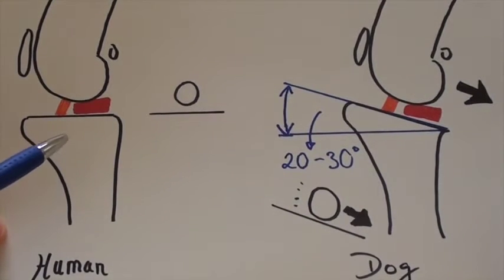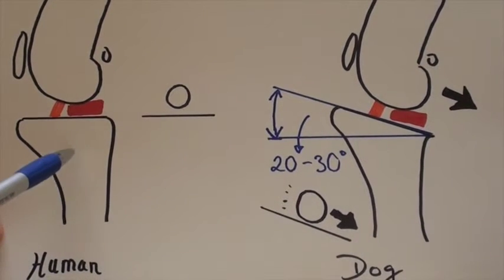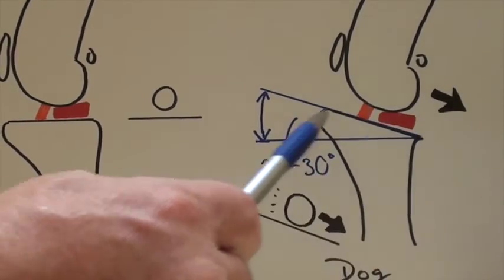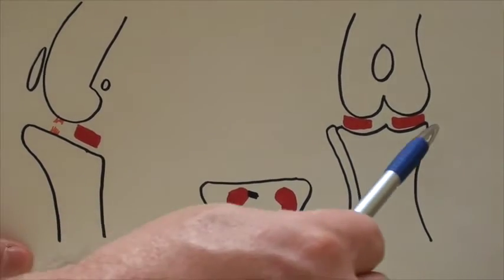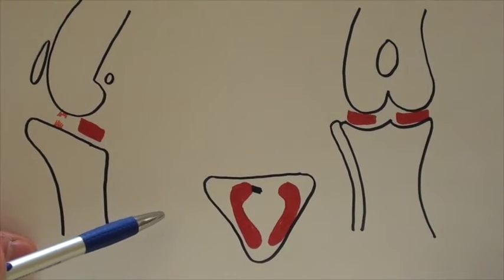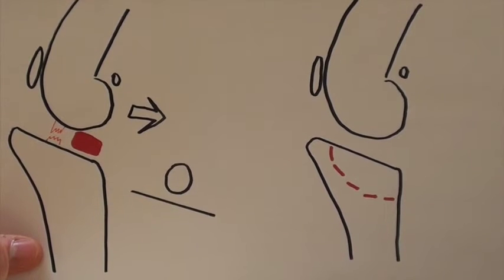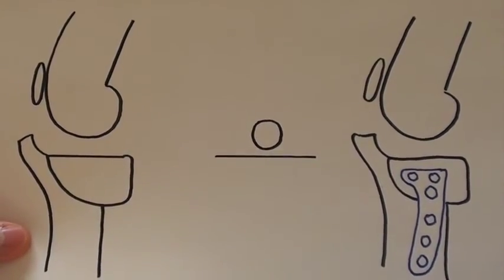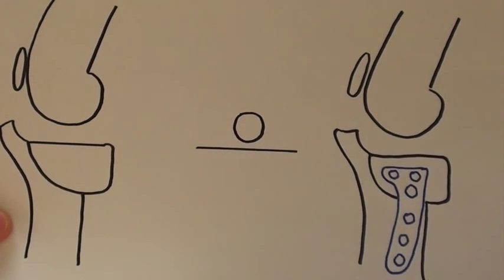TPLO - Tibial Plateau Leveling Osteotomy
This procedure corrects the fundamental reason why ACL tears occur so  frequently in the dog, the presence of a slope or incline in the tibial plateau of 20 to 30 degrees. Following a thorough surgical exploration of the knee and removal of any torn ACL and meniscus, a curved bone cut or osteotomy is performed in the tibia below the knee. The tibial plateau is rotated until it is flat preventing any further femoral slide. The osteotomy is stabilized with a specialized plate and screws so the bone will heal in this new position. This occurs in 12 weeks. It is very important that outside activity is limited to leash walking only during this 12 week period. This procedure returns most dogs to 90 to 95 % of their pre-injury function on the limb. Unfortunately, 30% of dogs will tear the ACL in their other knee within 2 years of tearing their first.